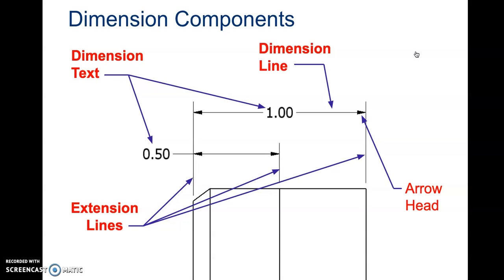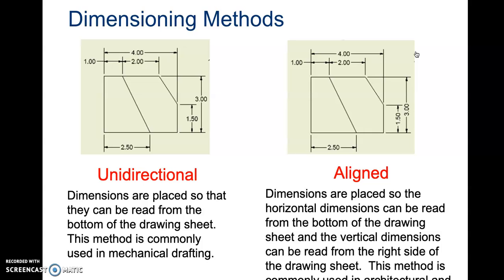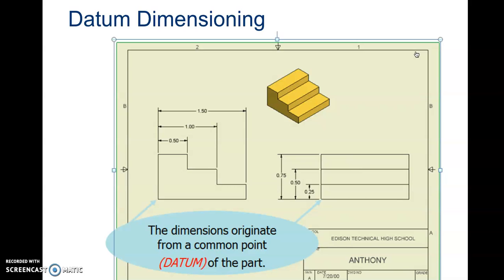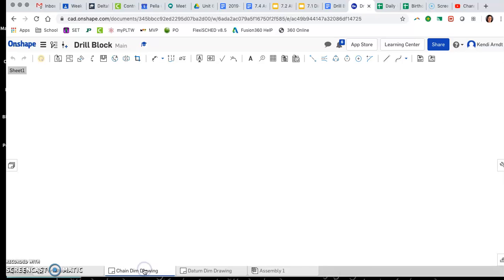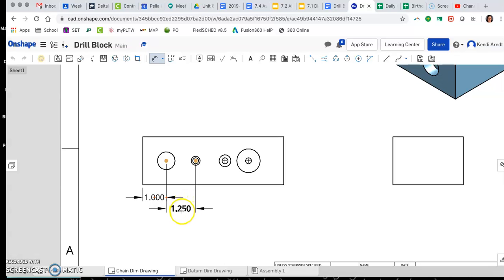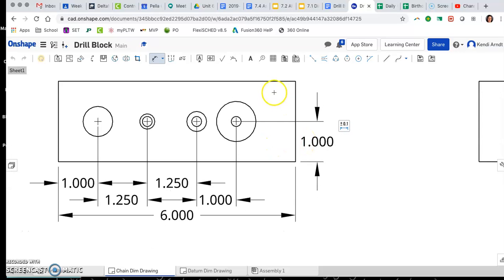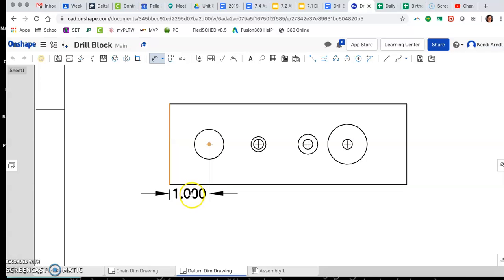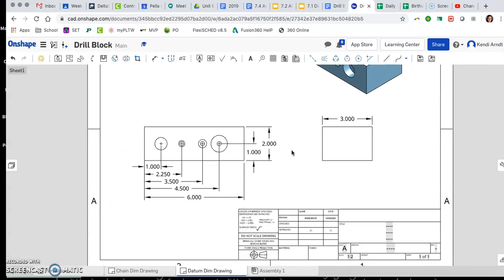Week3 Video 3 Dimensioning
Chain & Datum Dimensioning Techniques